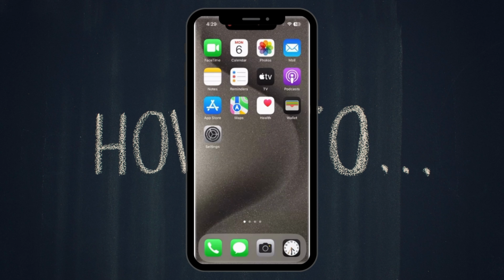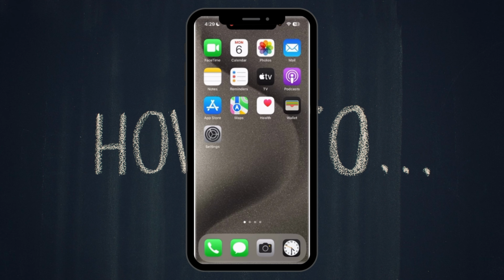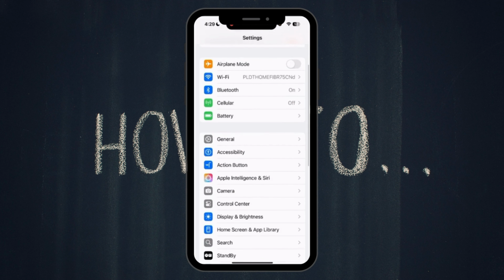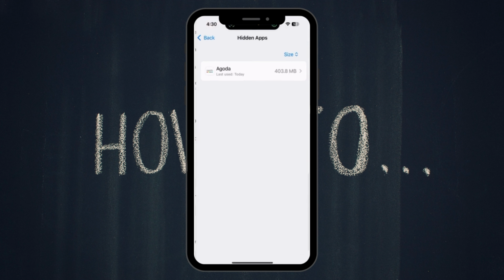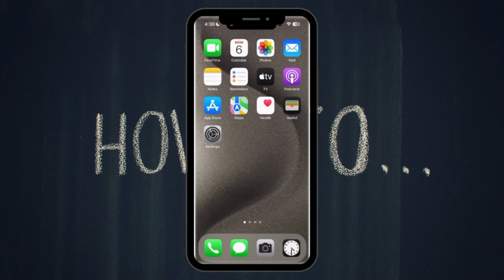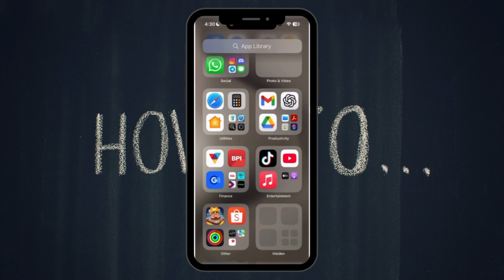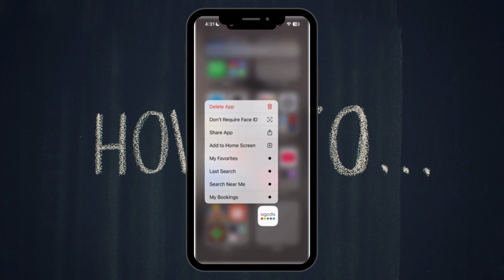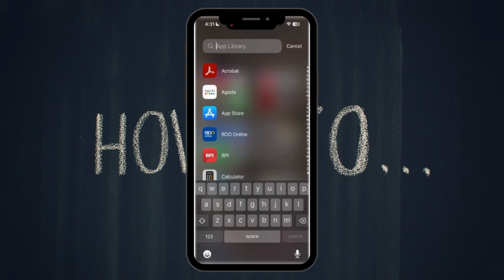Can’t Find Hidden Apps on iPhone? Try One of These Methods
Learn how to find hidden apps on iPhone step by step in this simple tutorial. This guide shows how to locate hidden or missing apps quickly.

If you can’t find apps on your iPhone, follow this step-by-step method to uncover hidden apps using settings, search, and app library.

📌 What you’ll learn:
• How to find hidden apps using App Library
• How to search for missing apps on iPhone
• How to check hidden pages on home screen
• How to unhide apps from settings
• Tips to manage and organize apps